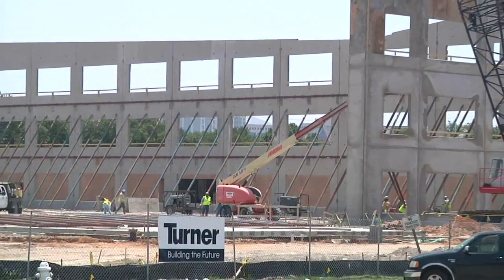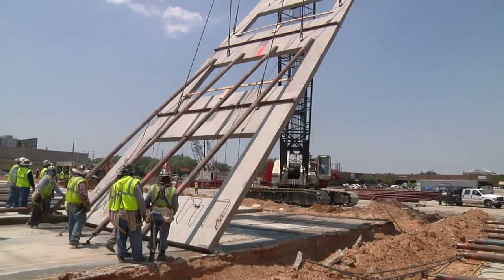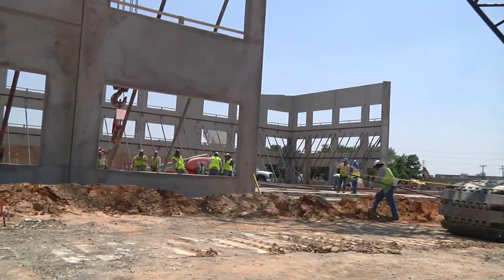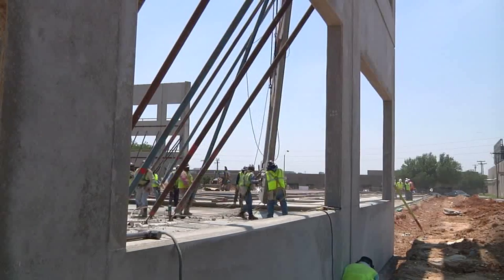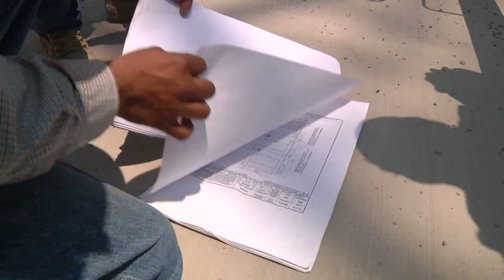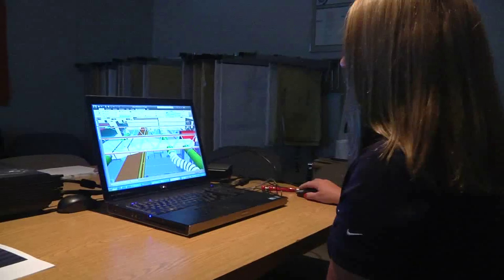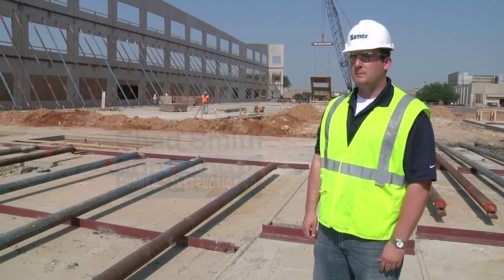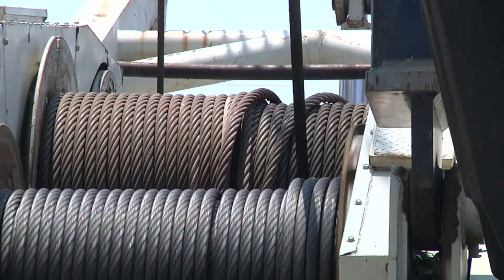Turner Construction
Tilt Wall construction method